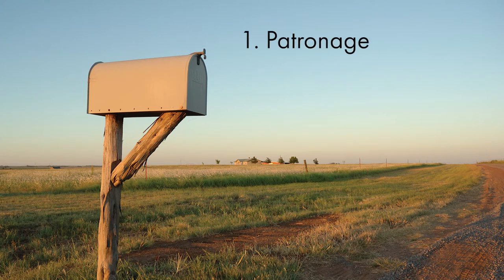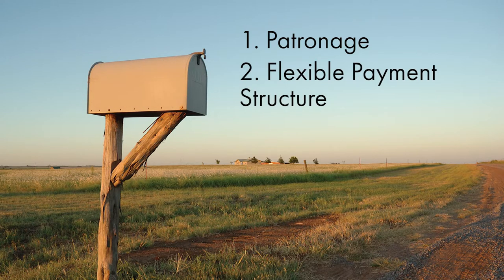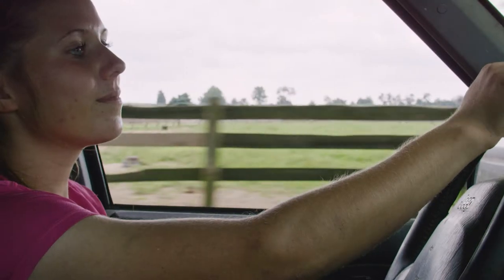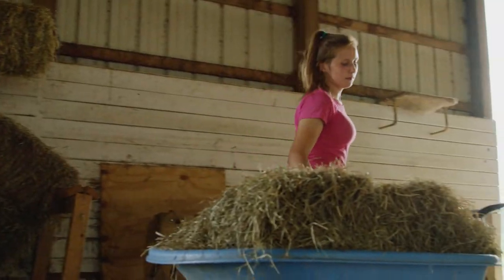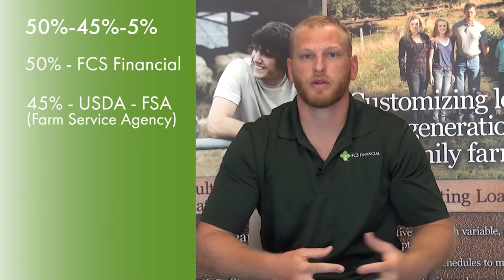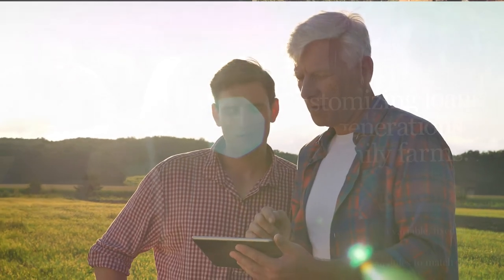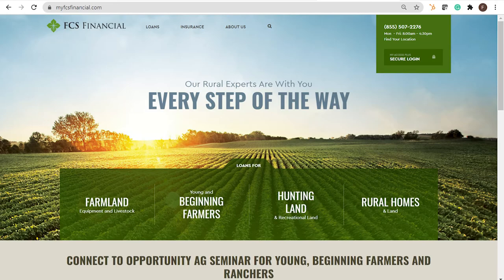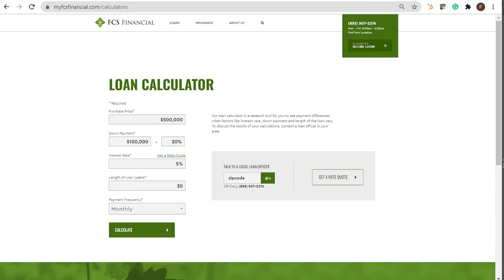USDA and Traditional Land Loan Options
Andrew Homfeld, loan officer at the FCS Financial Higginsville office, explains the difference in the USDA 50/50, 50/45/5 and traditional loan programs. He included information on young, beginning farmer or ranch programs as well as why you should consider a traditional mortgage.

FCS Financial is a member-owned cooperative serving 102 Missouri counties. We are part of the Farm Credit System.

00:00 Introduction
00:13 Tradtional Land Mortgage
01:12 USDA 50%/45%/5% Program
02:07 USDA 50%/50% Program